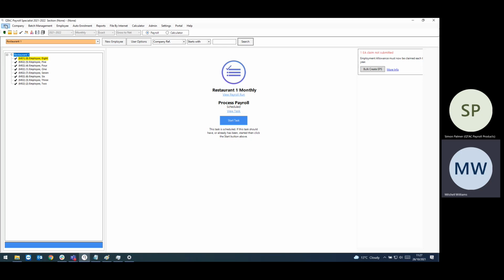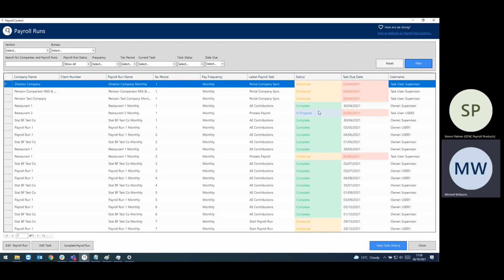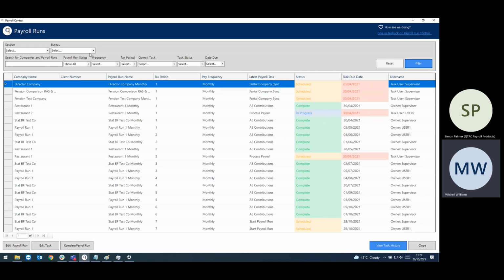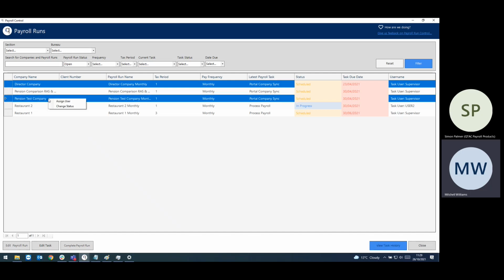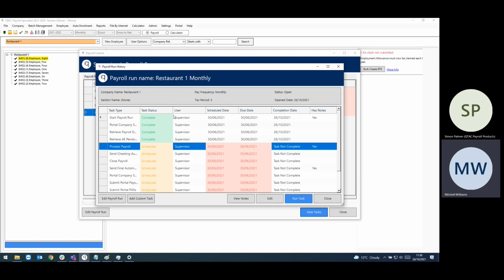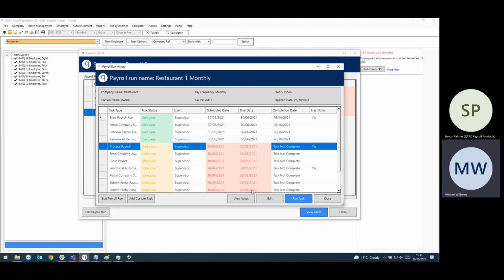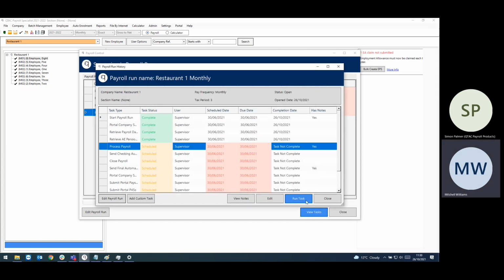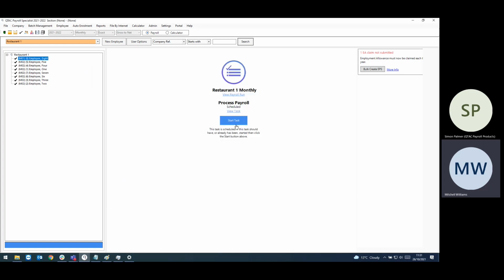Payroll Run Control Demonstration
This video will  demonstrate how our latest Payroll Run Control feature provides Payroll Managers with a complete overview of all their payrolls, enabling them to manage timescales and utilise resources effectively.